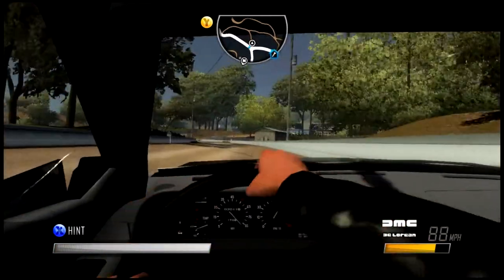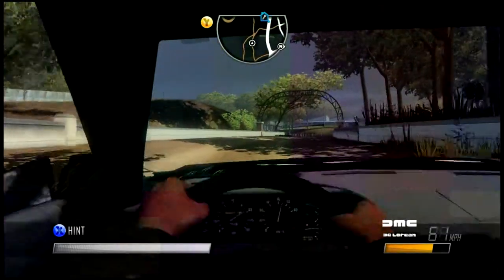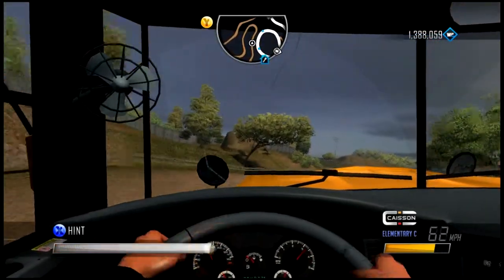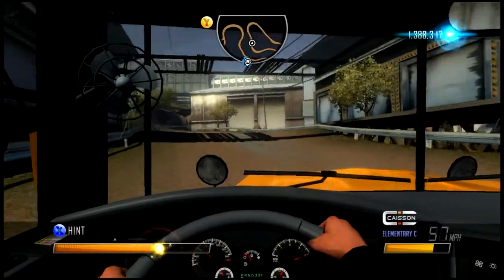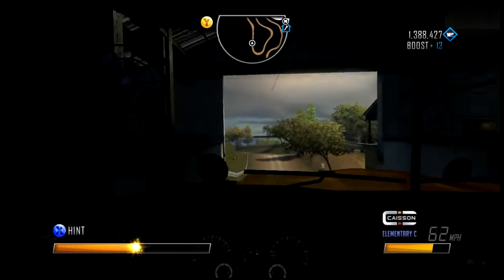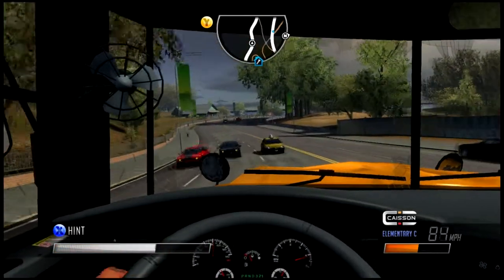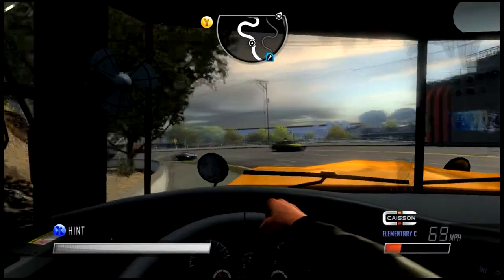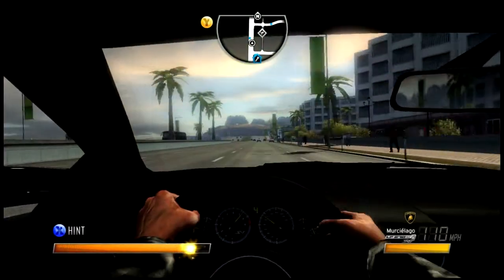Goofing Off In: Driver San Francisco!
Herpa Derpa. Happy Thanksgiving!